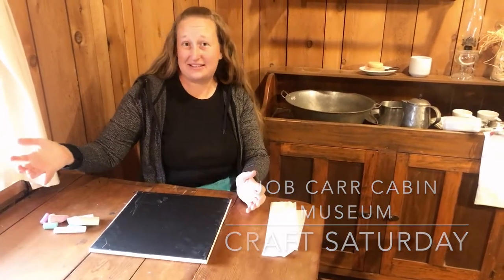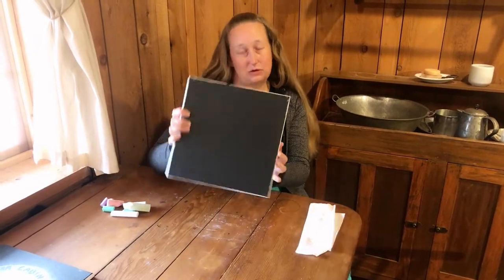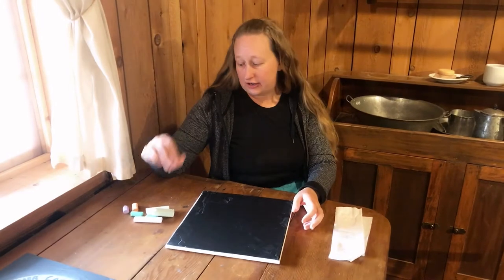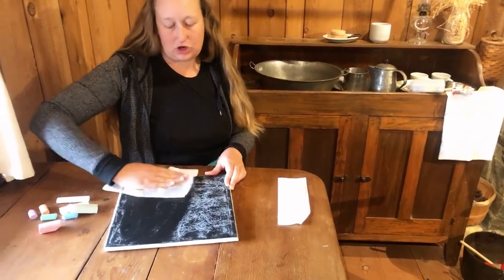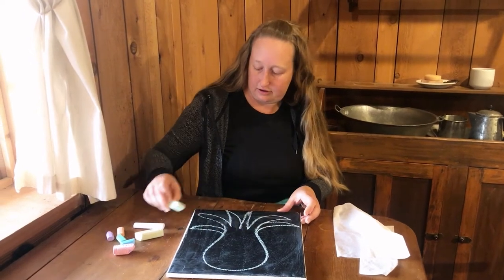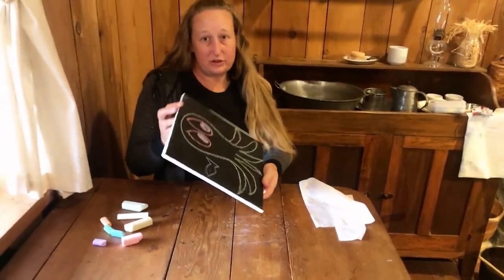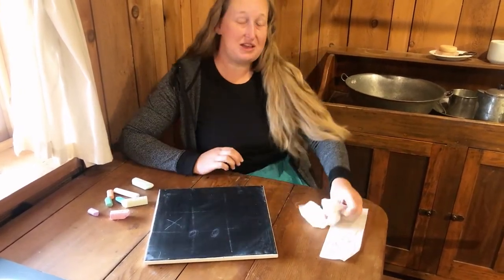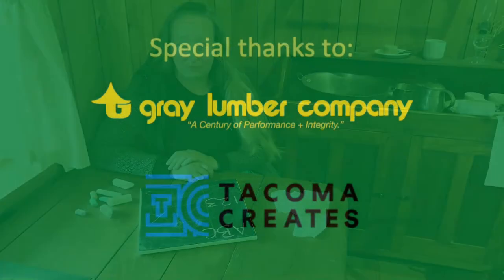Back to School - Chalk Art Kit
Job Carr Cabin Museum Program Manager Holly Stewart offers instructions on our September 2020 Craft Saturday activity with chalk boards. Special thanks to Gray Lumber & Tacoma Creates for their support of Craft Saturdays.